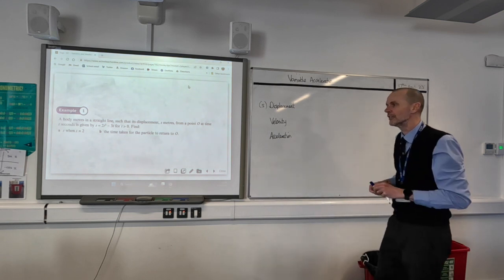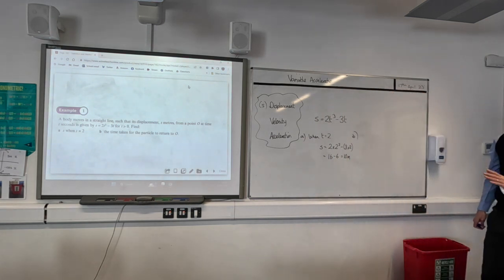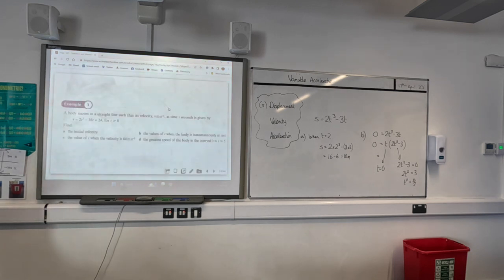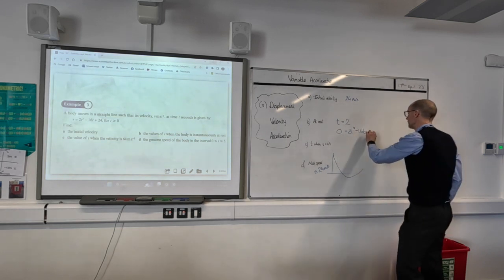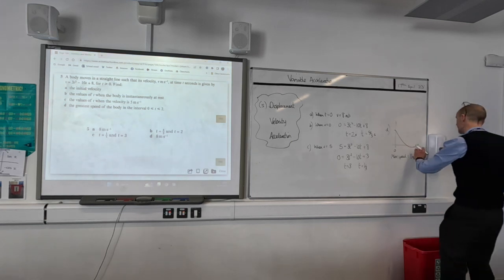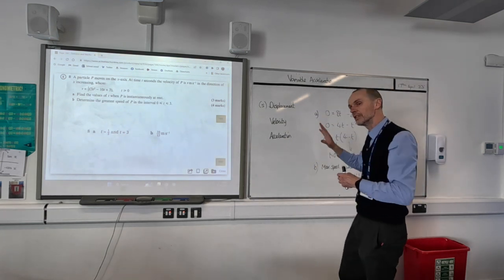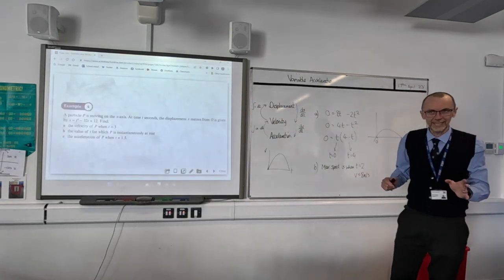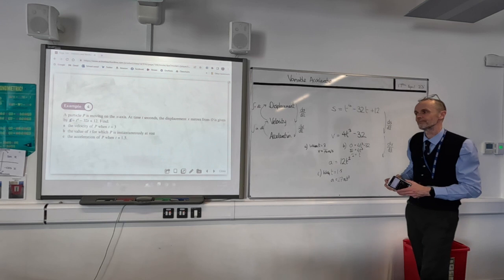17th April - Variable Acceleration